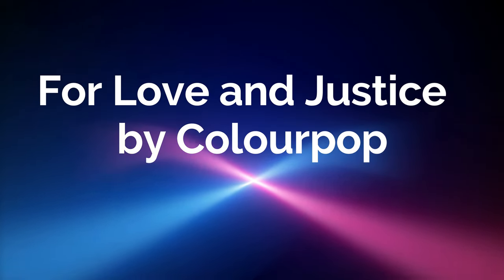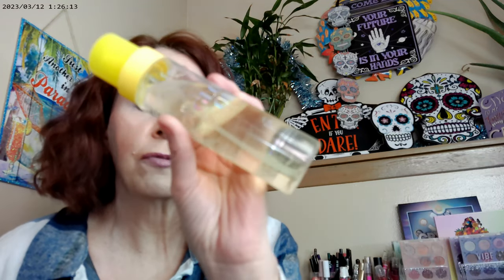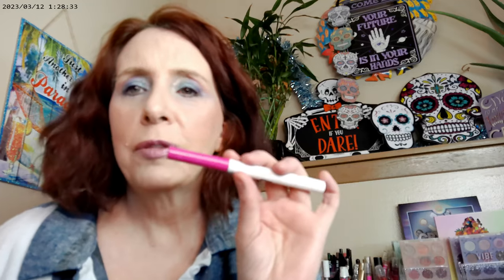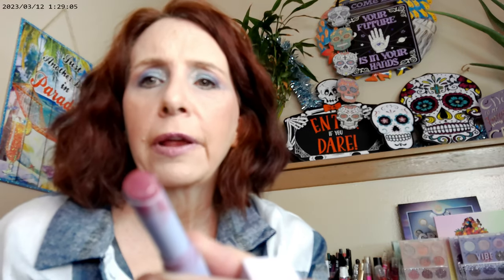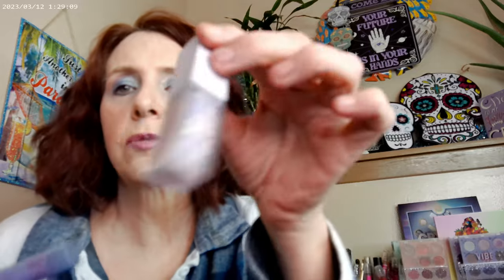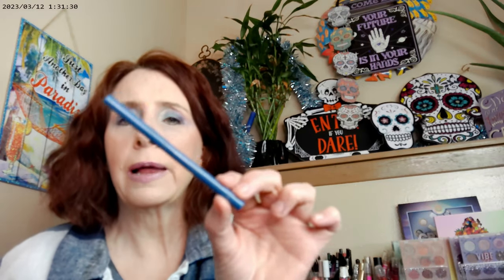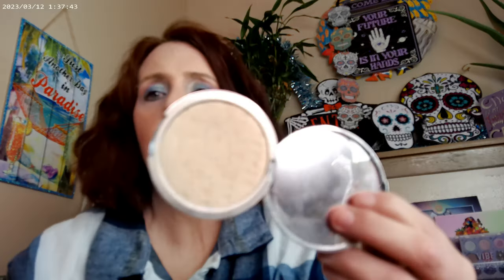For Love & Justice by Colourpop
Colourpop Pretty Fresh Fair 30, Uoma by Sharon C Taupe Brow, For Love and Justice Palette, Relove Revolution Waterproof Mascara,Colourpop Glowing Lips Lavendar, Colourpop Out of Quartz , Beauty Pie Triple Powder, Essence 18 Hour Mascara, Colourpop So Glassy Lipgloss, Huda Glowish 03Tan Light, Colourpop Gel Eyeliner